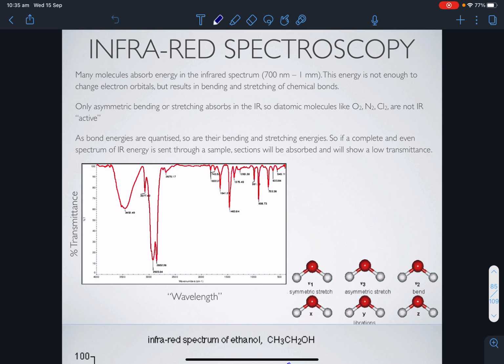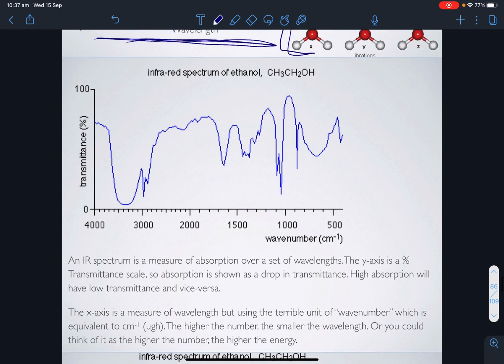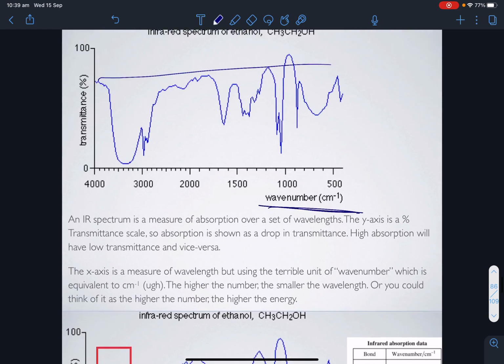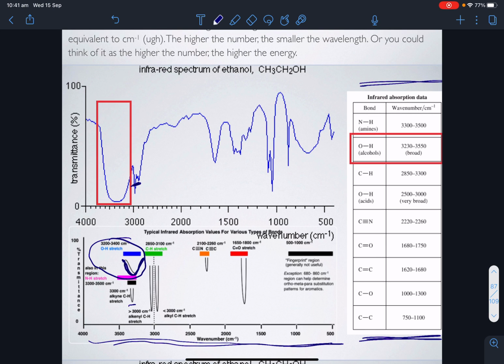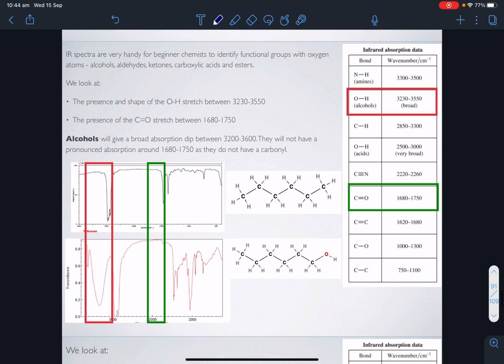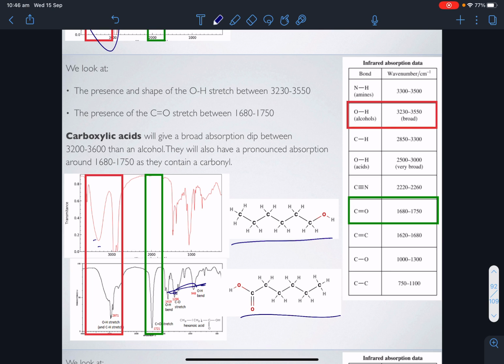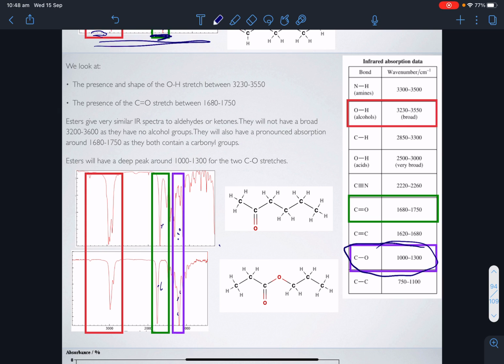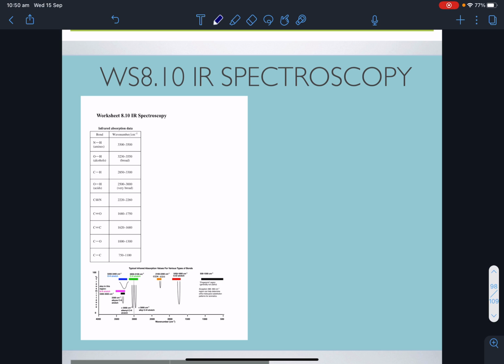Analysis of Organic Compounds 6 - IR Spectroscopy